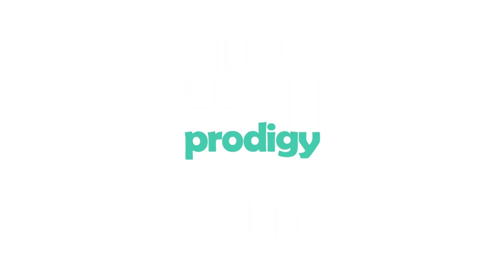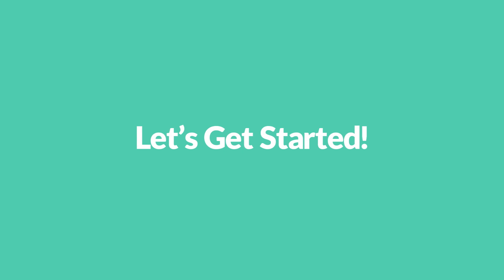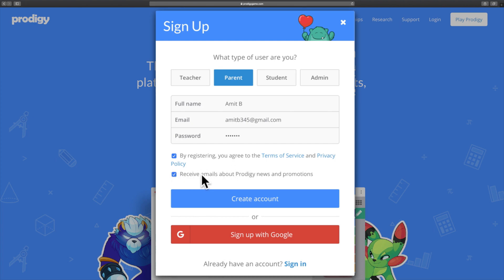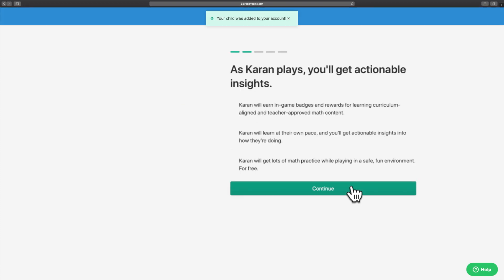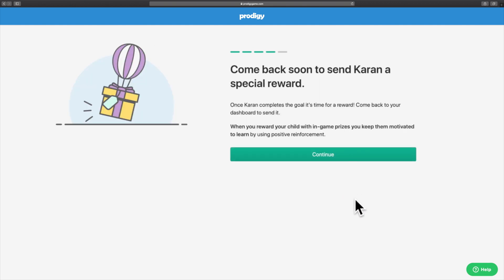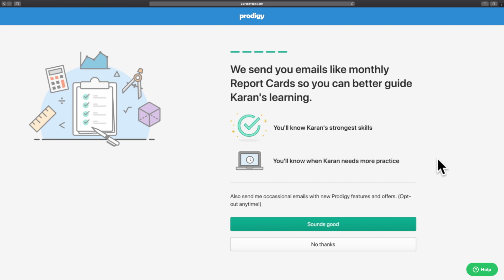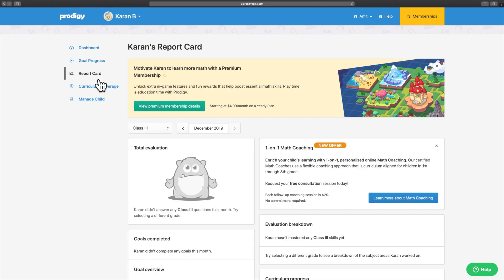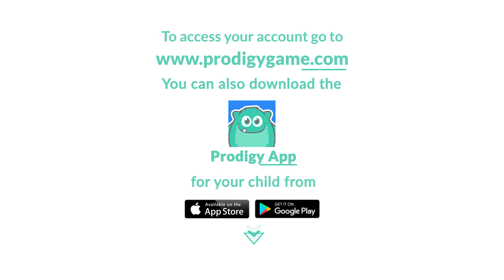How to Create a Free Parent Account and Introduction to Parent Dashboard | Prodigy Parent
Choose Prodigy to help your kids learn from home with our education-based online learning platform which makes math learning fun and completely Free!

to get more information about the platform.